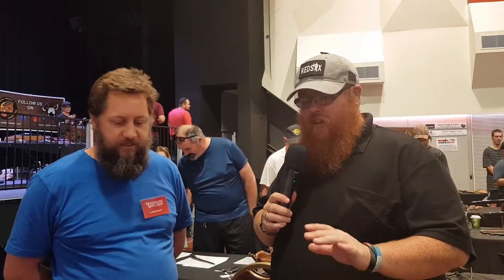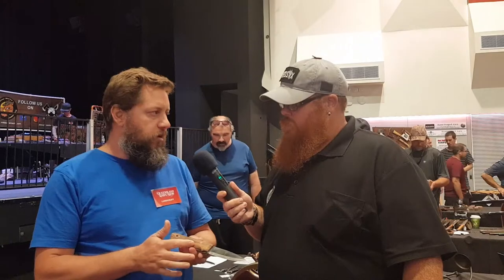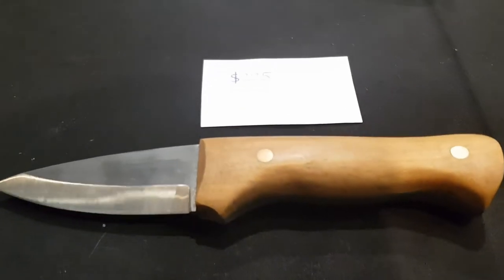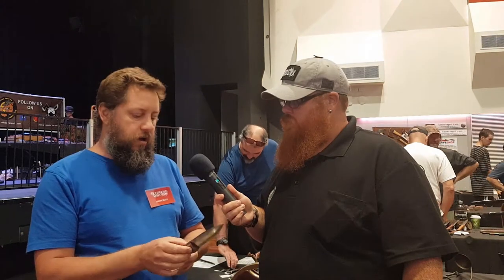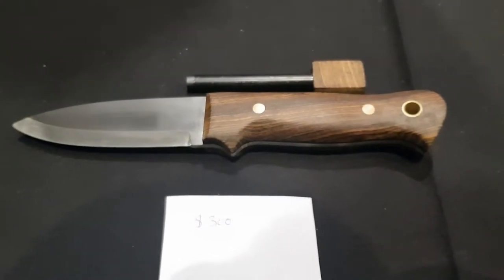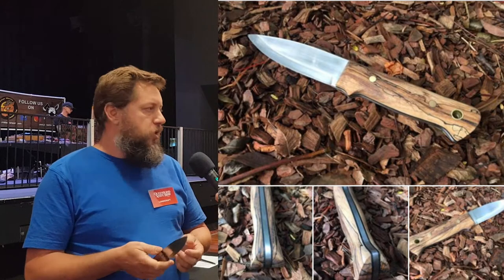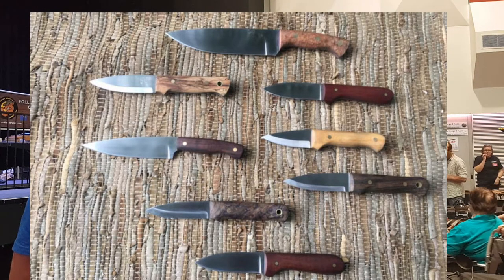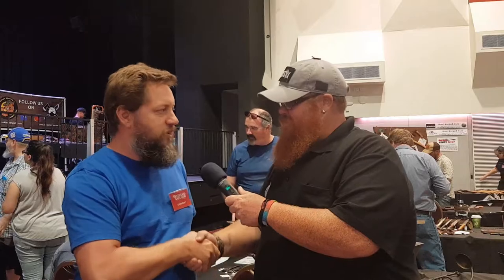QLD Knife Show, Lund Craft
You can find Barney's Facebook page rite here to see is awesome work. help support Aussie business.

and you can also find me on the following platforms.